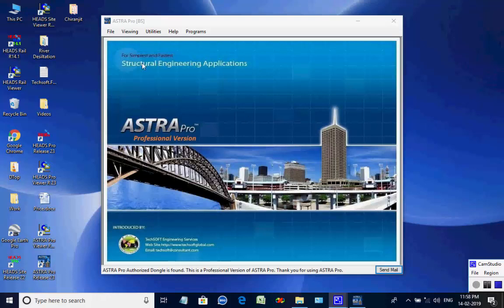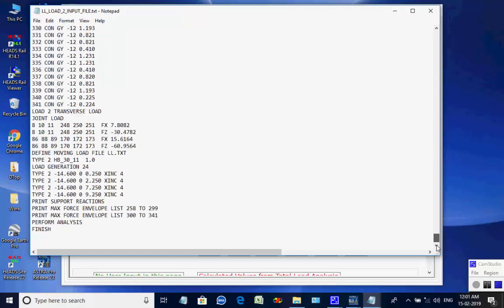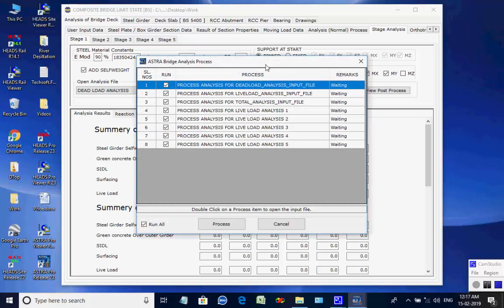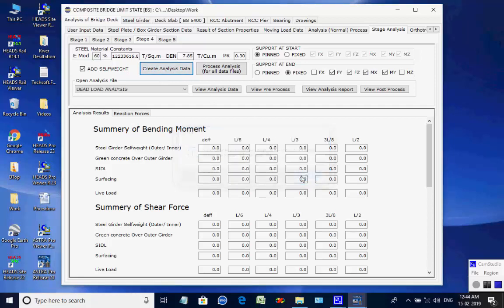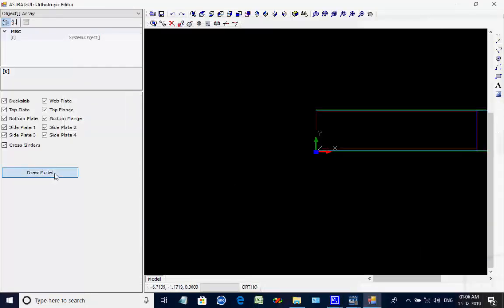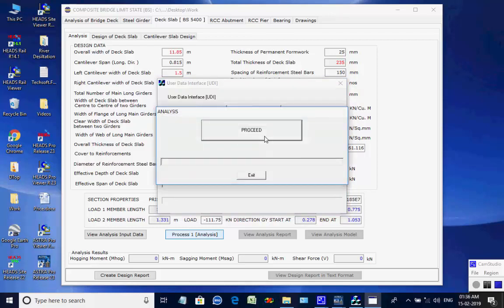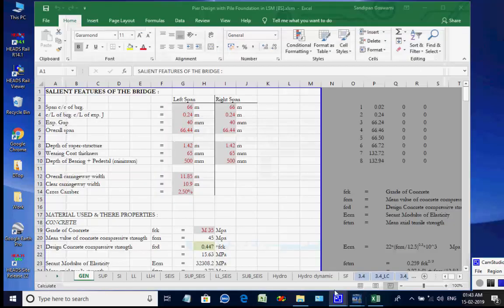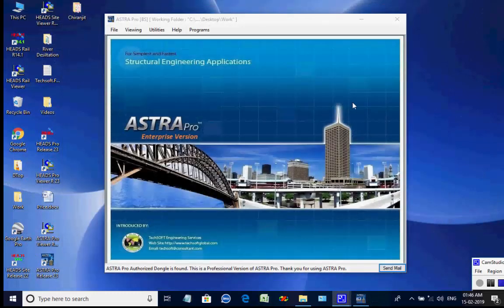Composite Bridge Design Tutorial in BS Eurocode2 with ASTRA Pro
Composite Bridges with RCC Deck Slab and Steel Plate or Box Girders is designed with Shear Connectors etc. with step wise detail design calculation report and editable structural detail drawing on British Eurocode 2 & IRC 112.

For Trucks heavily loaded with stone aggregates, sand, marble slabs, cement bags, steel members etc. when negotiates curve the centrifugal force is very high. If the transverse force is considered same as straight bridge, by ignoring the effect of centrifugal force then the design of the Bridge and Bearing is incorrect resulting fall of the curved span.

The essential considerations in this design are:
• Modelling of the bridge as a curved super-structure with three
        span continuous structure
• Applying transverse force at support nodes with correctly
        selected POT/PTFE Bearings obtained from the X and Z
        direction components of the centrifugal force.
• Construction drawings for Composite Road Bridge with Steel
        Box Girder and RCC Deck Slab